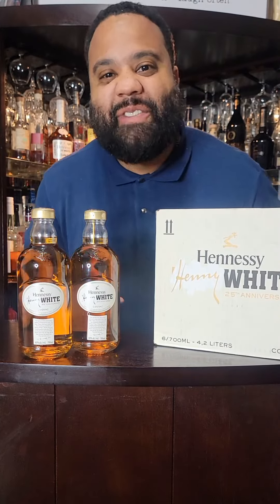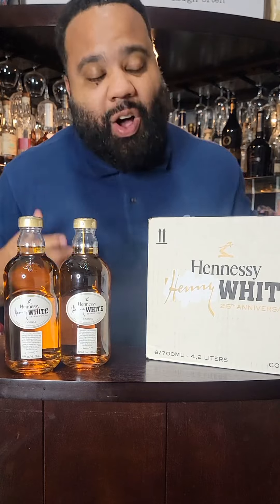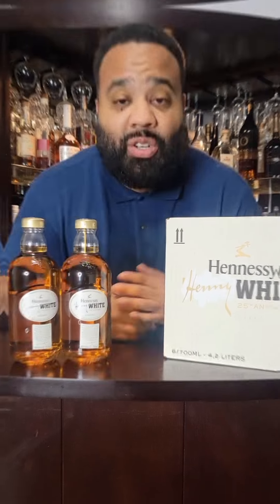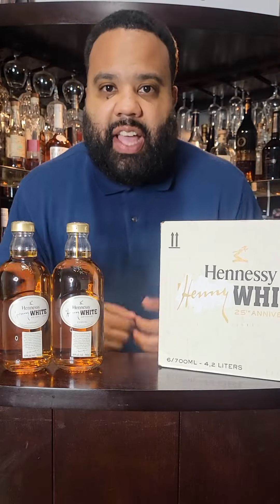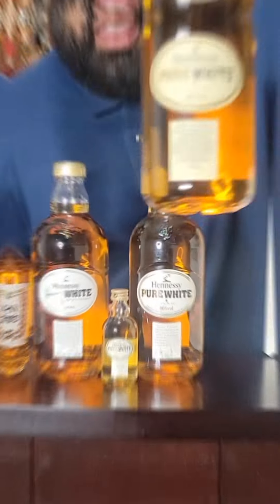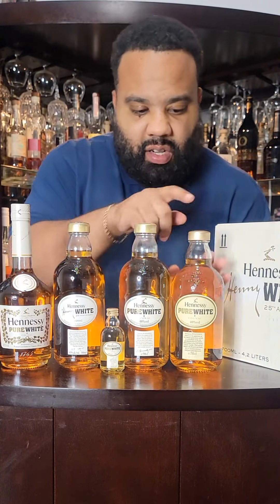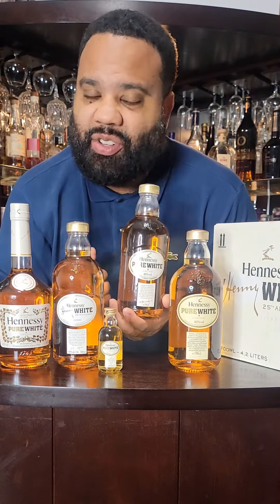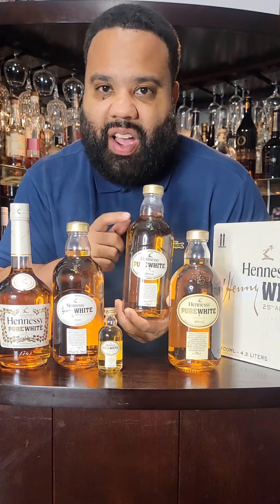WOW! HENNY WHITE is sold All over America Now!!! 🇺🇸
I wanted to inform everyone that it is out now.
this will be some of yall 1st time trying henny white don't over do it but enjoy.

Drink Alcohol Responsibly 21+ Content
This content is my personal thoughts on this  item or items.